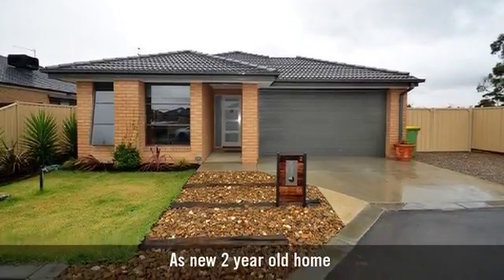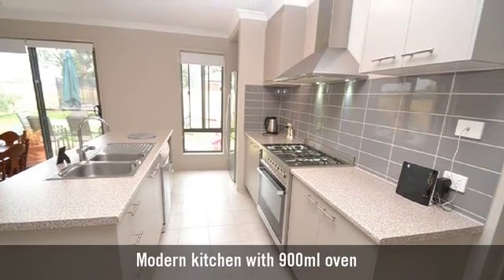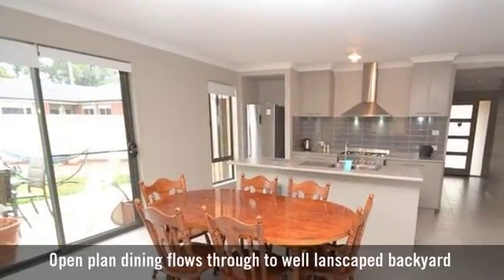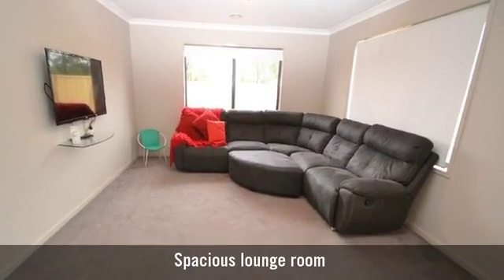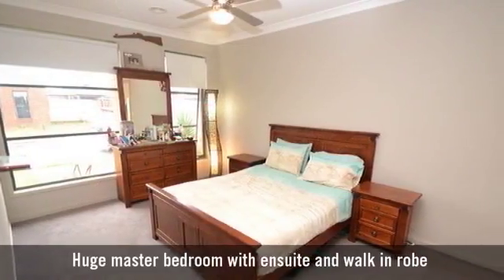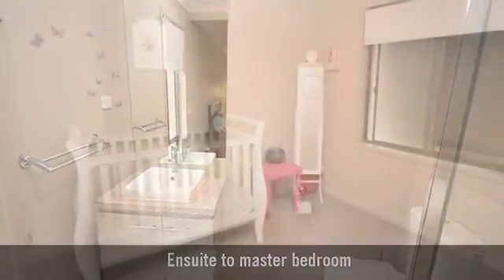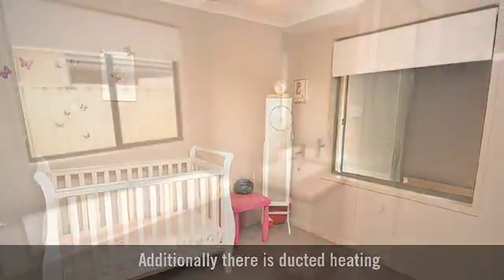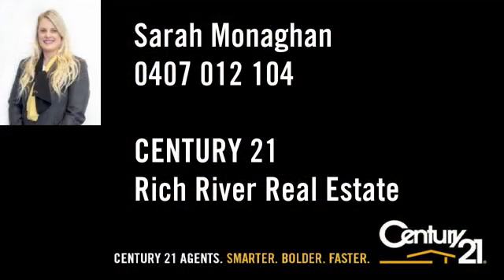2/54 Bridlington Avenue, Echuca, VIC